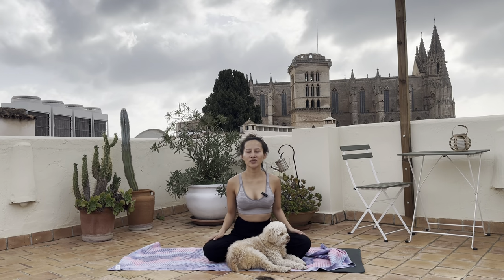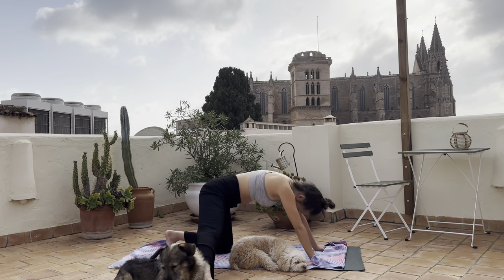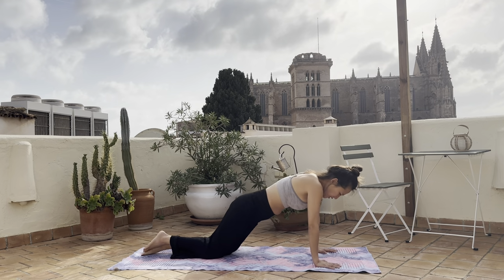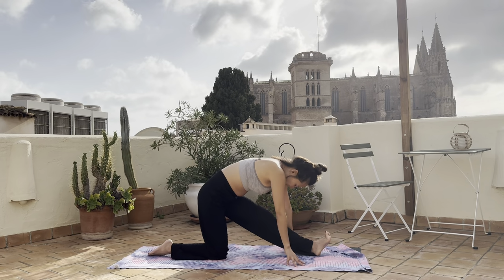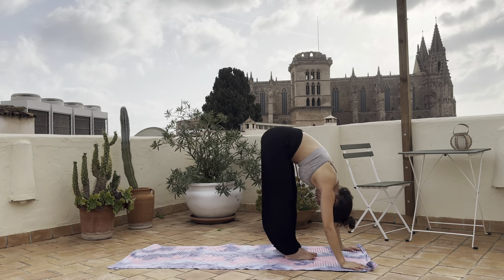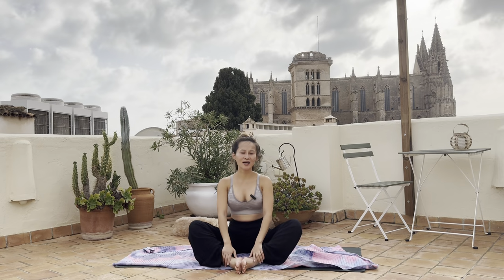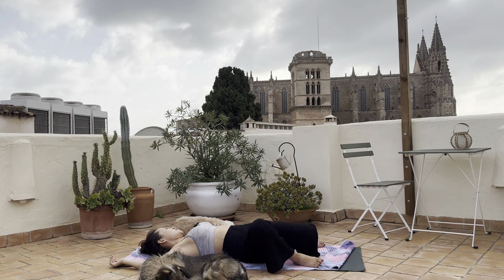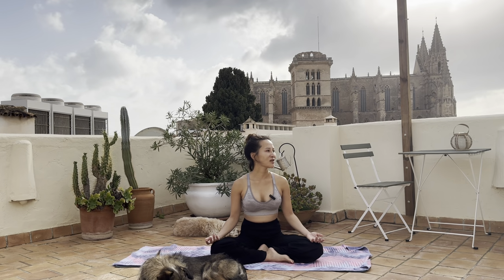30Min Whole Body Stretch Yoga Flow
If you love my sharing here, a click on that “Like” Button is much appreciated!